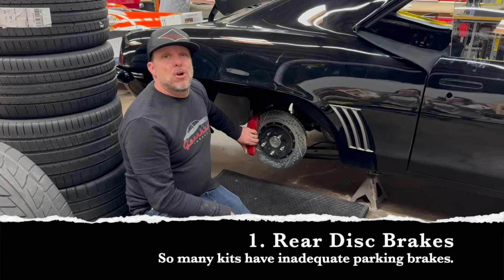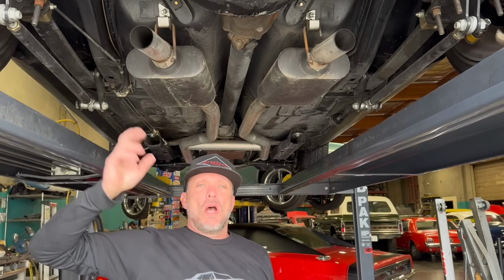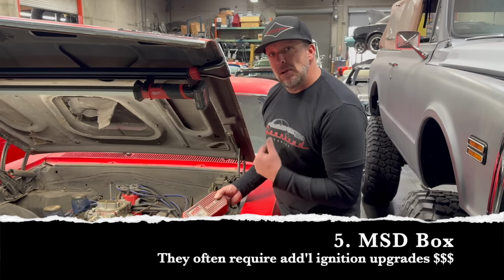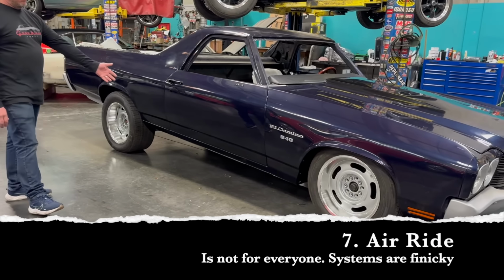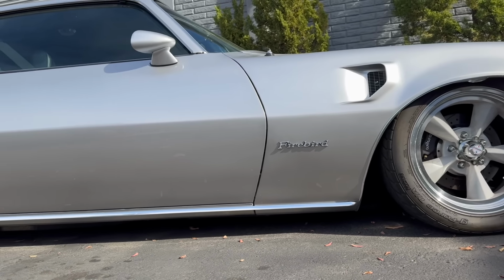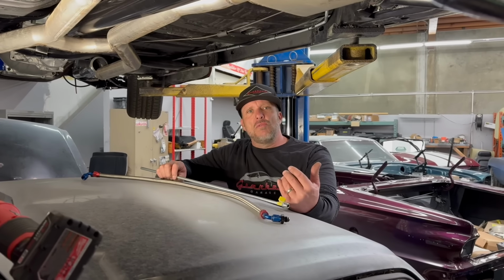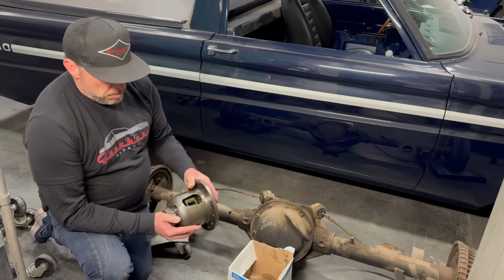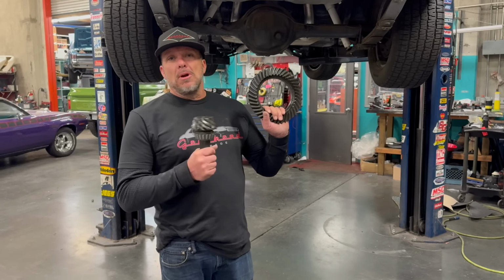21 Classic Muscle Car Upgrades You’ll REGRET – Part 1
FREE Inspection Checklist

Inform Yourself Before You Buy With My Classic Car Buyers Toolkit - "

In this two-part series, we’re breaking down 21 of the worst upgrades commonly seen on classic muscle cars and why you should steer clear of them! From performance mistakes to cosmetic missteps, these modifications often cause more harm than good. Whether you're restoring a muscle car or just looking to improve your ride, we’ll help you avoid the most common mistakes that can wreck your classic car’s performance, safety, and value.

Buying the RIGHT car is the first step to ensuring you get the most out of your classic car – whether you plan to restore or restomod it, don’t get scammed.

Got Classic Muscle Car questions? Need advice on a restoration project - buy or build?

Part 1 Highlights:
1. Rear Disc Brakes
2. Turn-Down Exhausts
3. Too Big of Wheels
4. Flex Fans
5. MSD Box
6. Too Much Stereo
7. Air Ride
8. Too Big of a Carburetor
9. Small Fuel Lines
10. Spool Rear End
11. High Gear Ratios